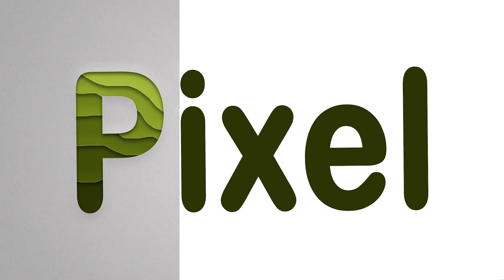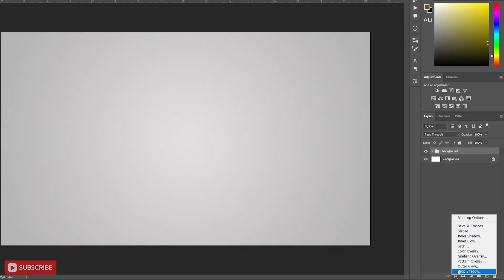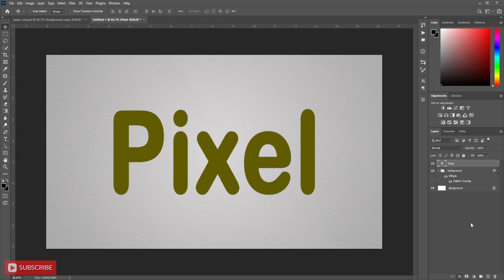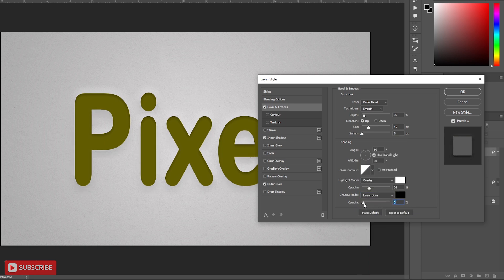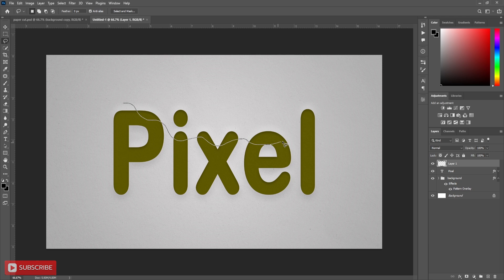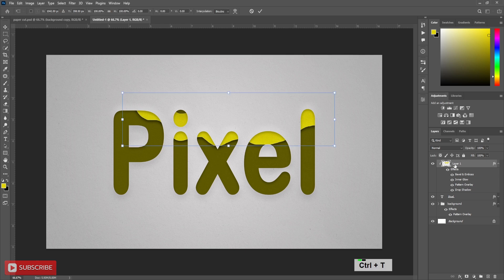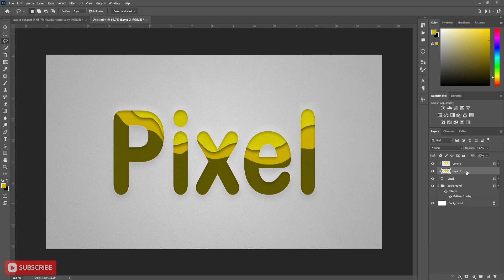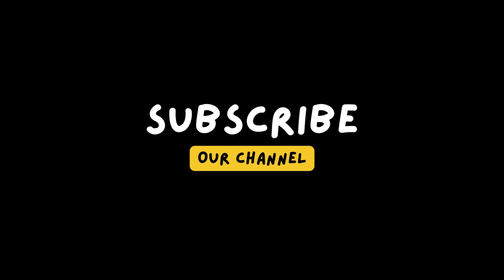Paper Cutout Effect - Photoshop Text effects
Hello , welcome to Tuts Gallery. today we are going to see how we can create paper cutout text effect in Photoshop.  Follow The steps hope it will help you.